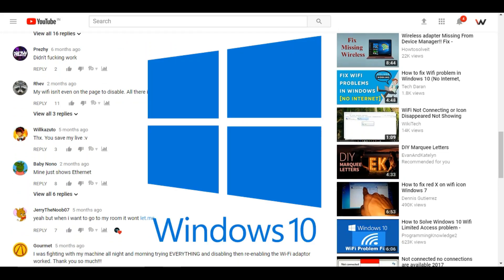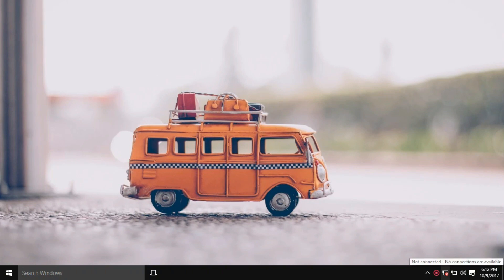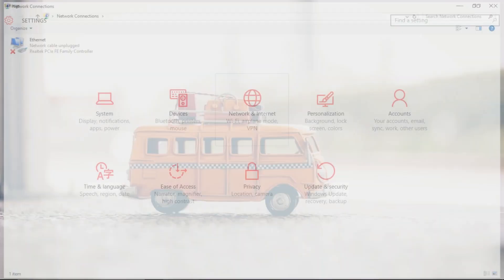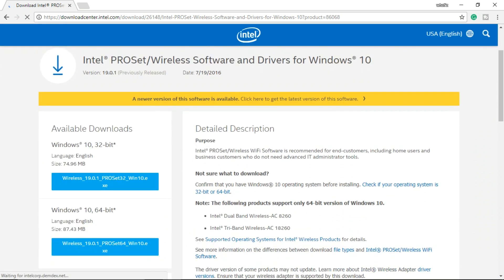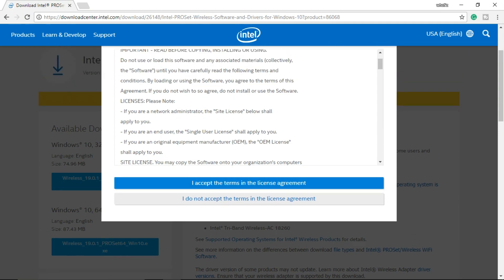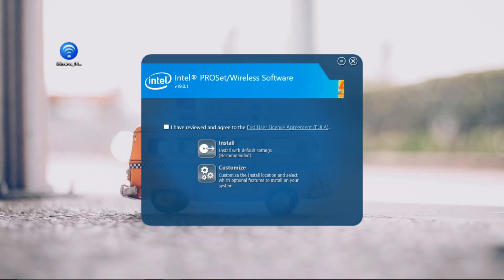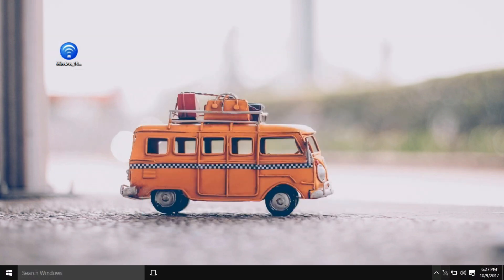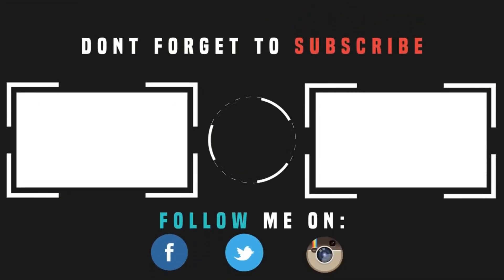Windows 10: WiFi missing issue!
Microsoft windows 10 has an several wifi issues, in which one of them is Wifi missing from the system tray of Task bar. Above video is entirely about fixing the mentioned issue.

Facebook.com/whatzneww
Twitter.com/whatznew3
Instagram.com/whatz_new